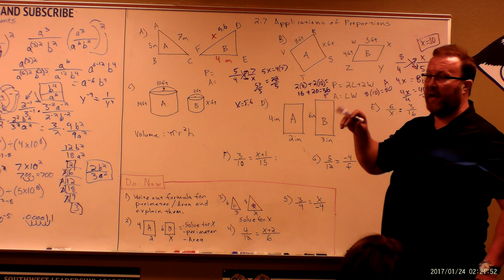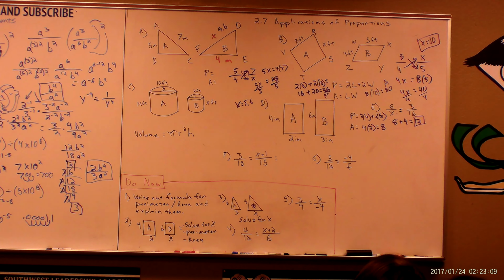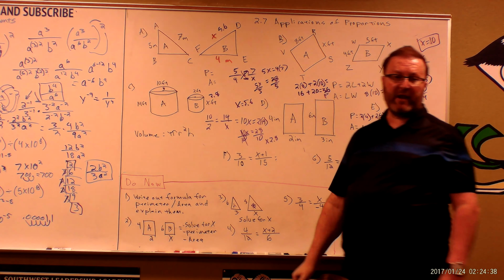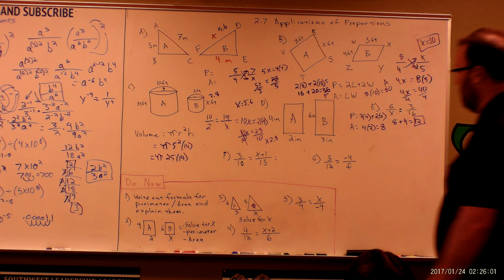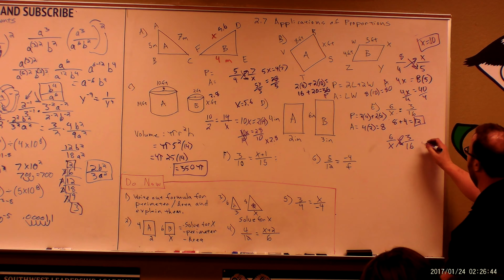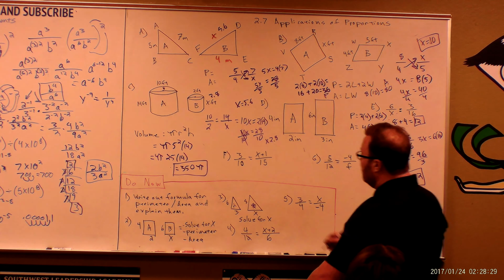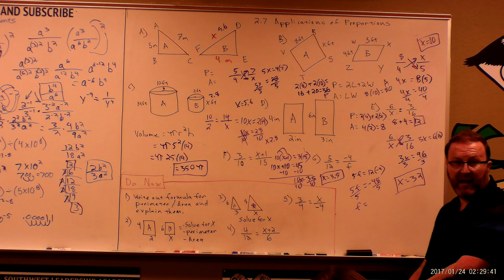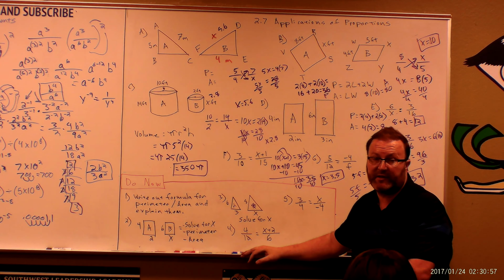2.7 Applications of Proportions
2.7 Applications of Proportions